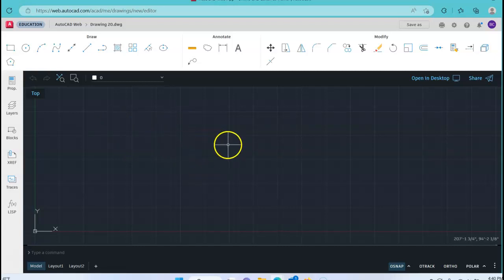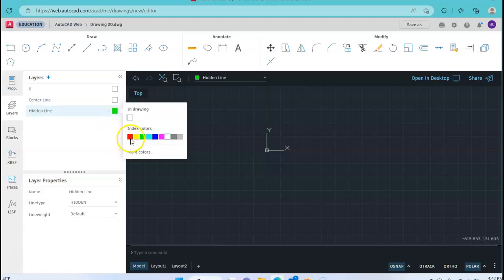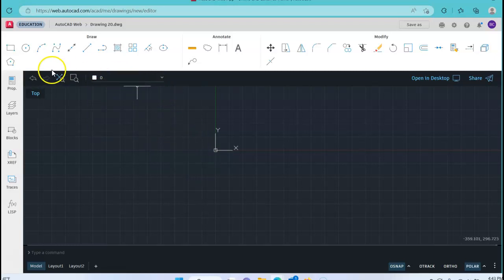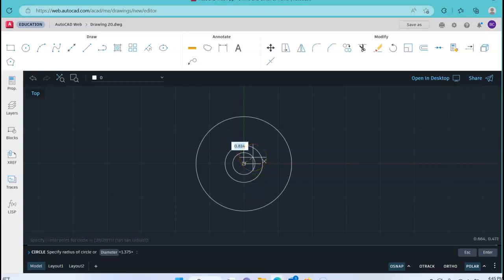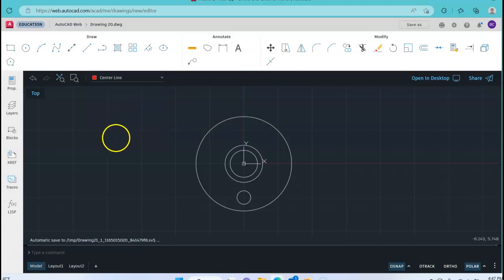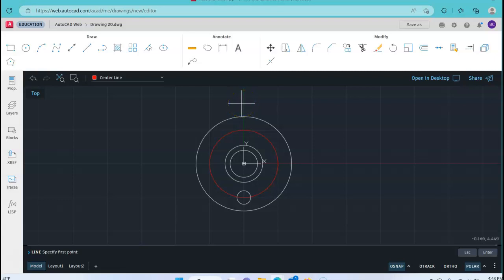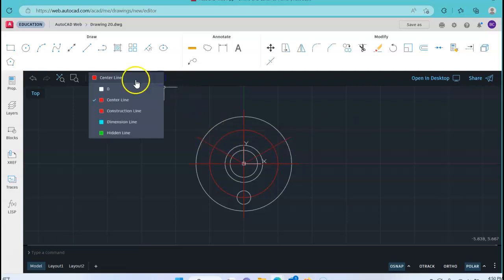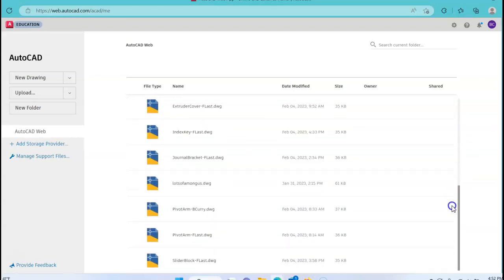Ch.1Ex.6 Circular Spacer